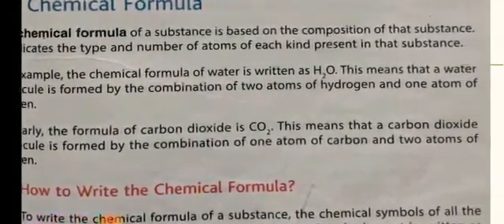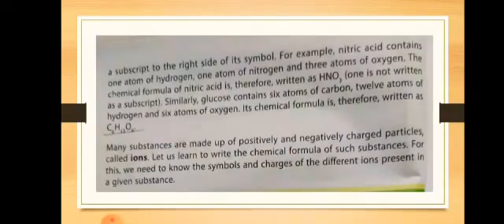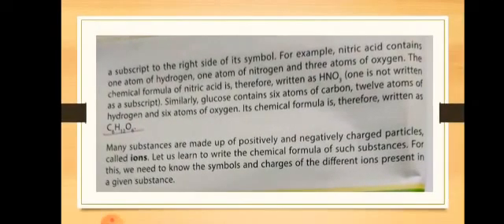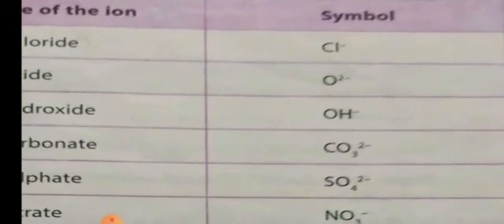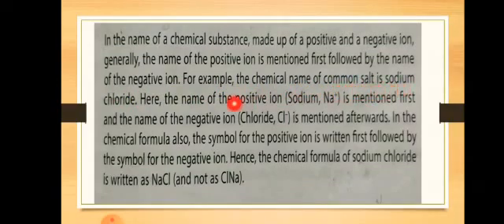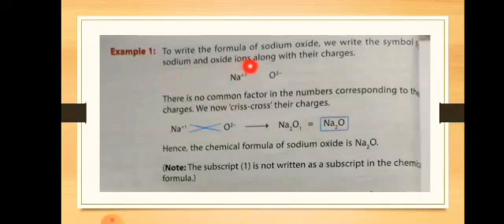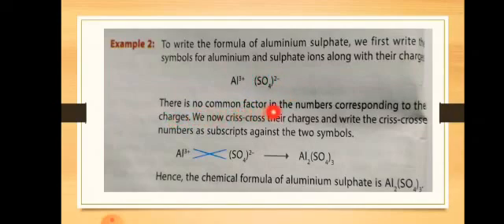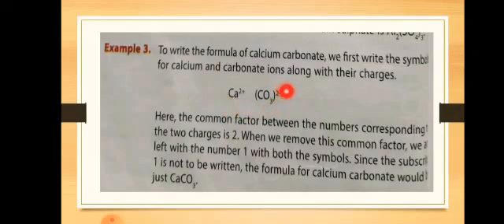class 7 science ch 3 D.A.V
Video from Manoj Kumar Soni